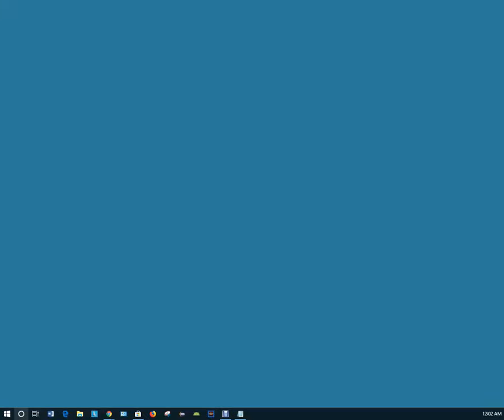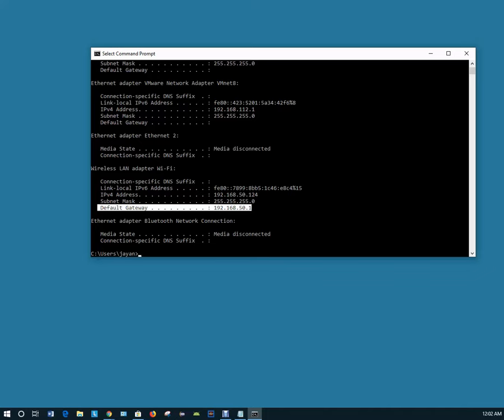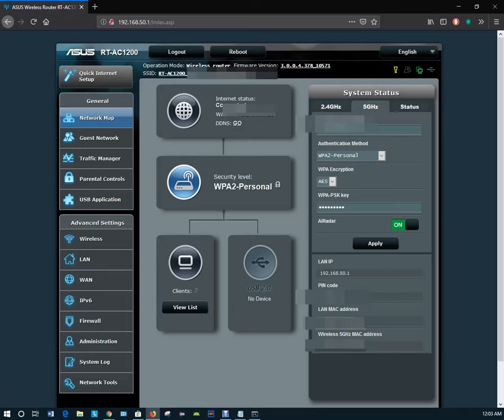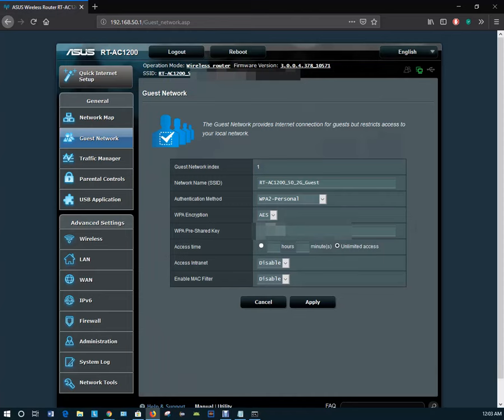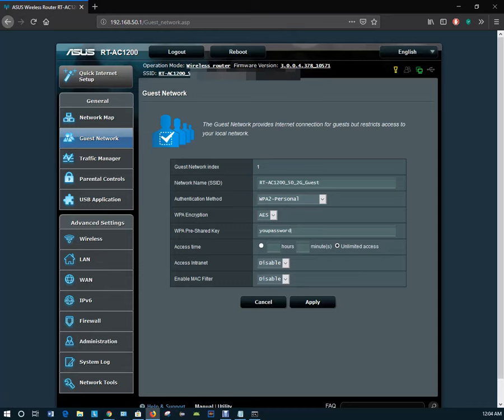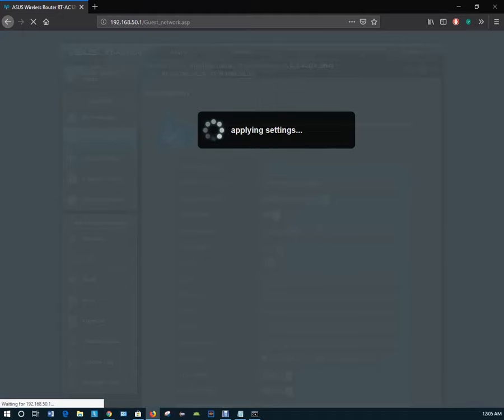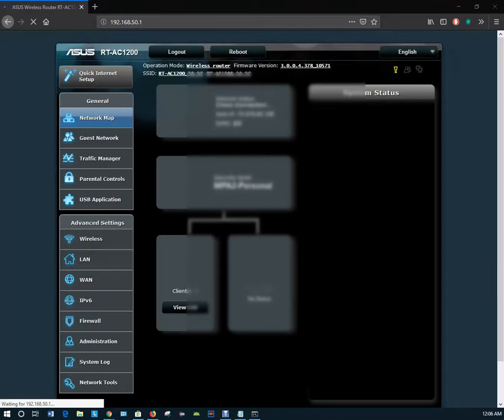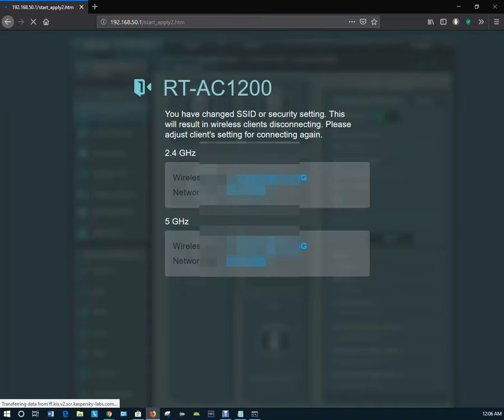How to setup guest WiFi network to your home router new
How to set up a guest WiFi network to your home router?

It is an always safe option to configure a guest network to your wifi router. if your visitor needs to connect to your wifi and if you care about security, adding a guest wifi network is the best option. Having a properly configured guest wifi network will reduce the chance of you getting targetted by cybercriminals. This video will show you how to configure a guest wifi network. Use WPA2 personal authentication method if your router installed in the home. Use WPA2 Enterprise if it inside your business to optimize security.

Background music @NEFFEX - Things Are Gonna Get Better